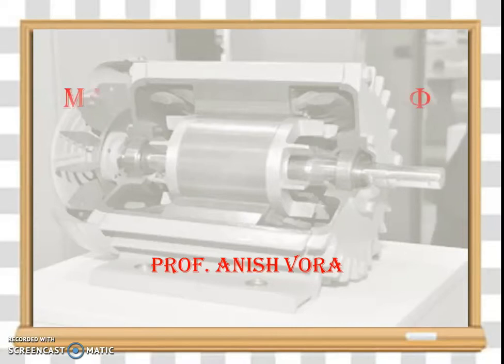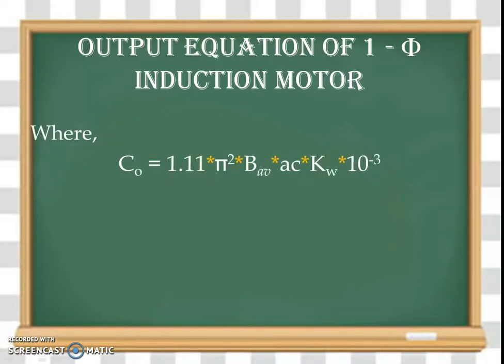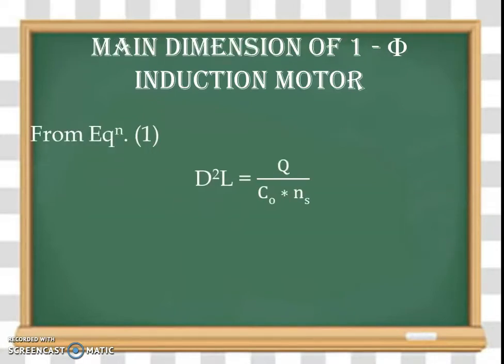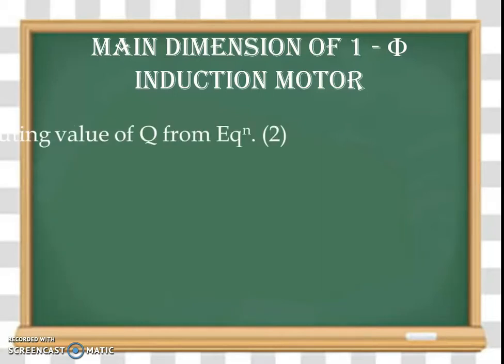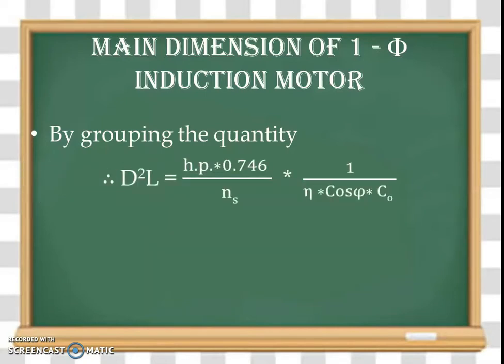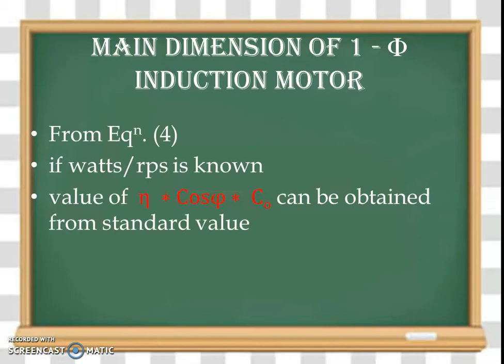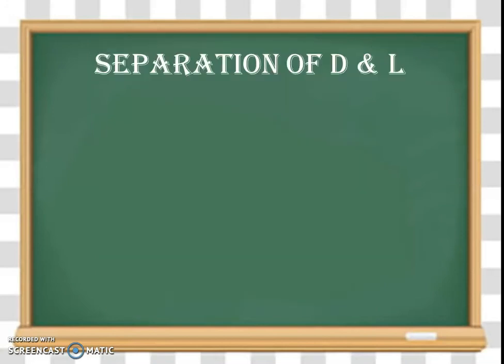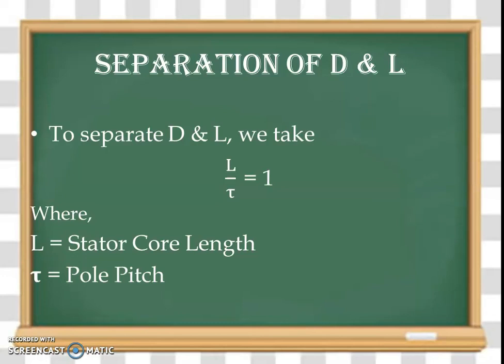Main Dimension of Single Phase Induction Motor |Design of Single Phase Induction Motor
This video explains to calculate main dimension of single phase induction motor based on output equation.
Stator Bore Diameter
Stator Core Length
Separation of D & L
Watts / rps ratio